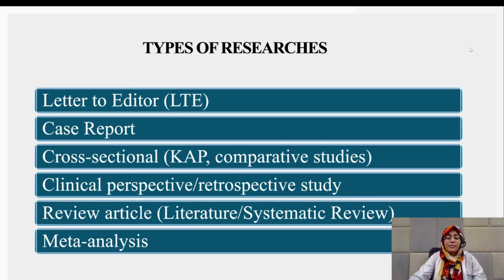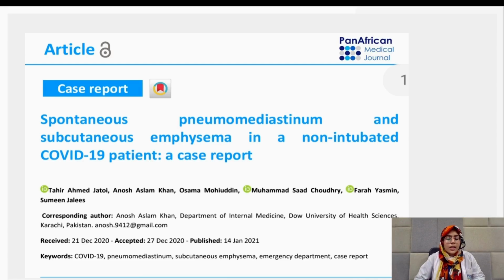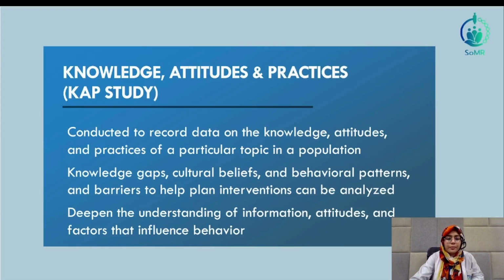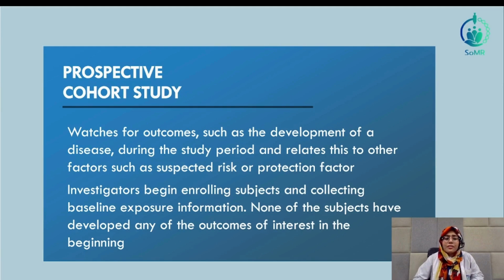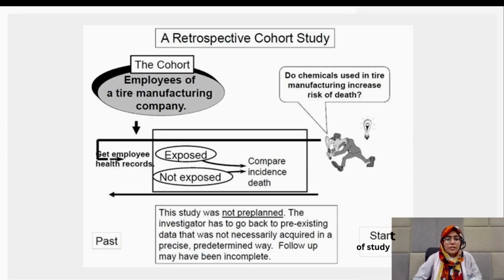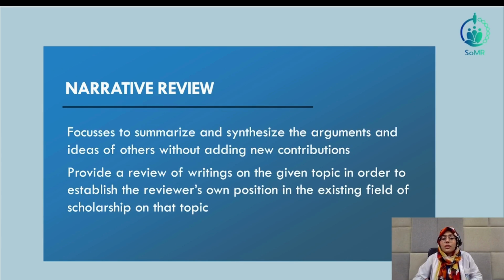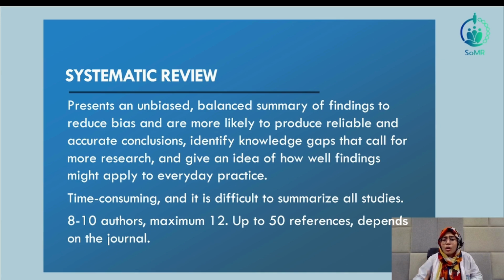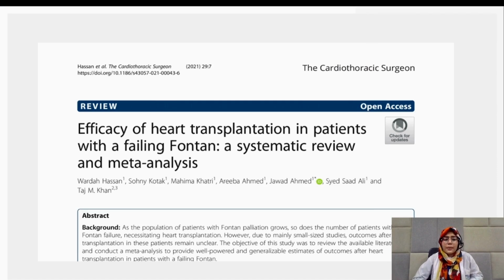Lesson 01: Types of Research | SoMR Level 1 Course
This video is the first lesson in the Level 1 course on medical research conducted by the Society of Medical Research for beginners. In this video, you will learn about the different types of research and how to choose the right type of research for your needs.

The types of research explained in this video include:
1. Letter to the Editor
2. Case Report
3. Cross-Sectional Study
4. Clinical Perspective/Retrospective Study
5. Review Article (Narrative, Scoping, Systematic)
6. Meta Analysis